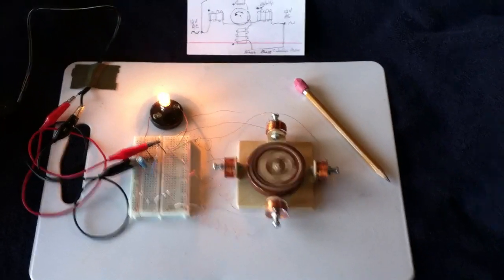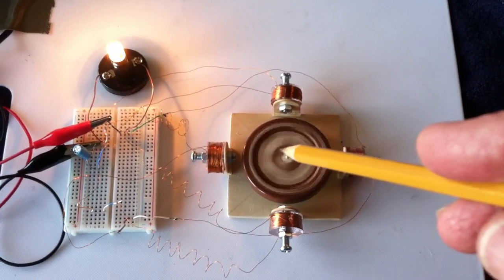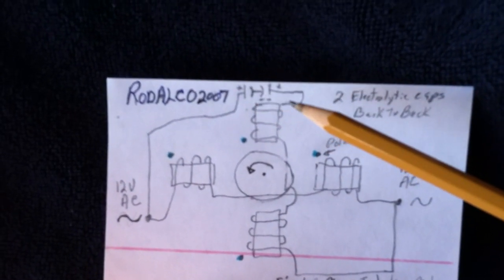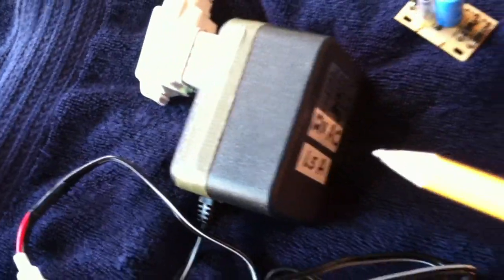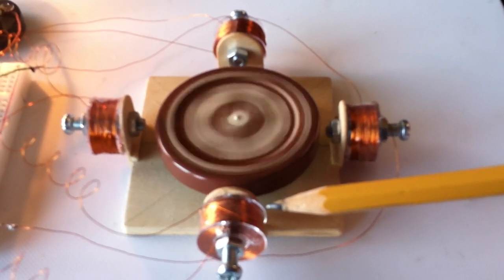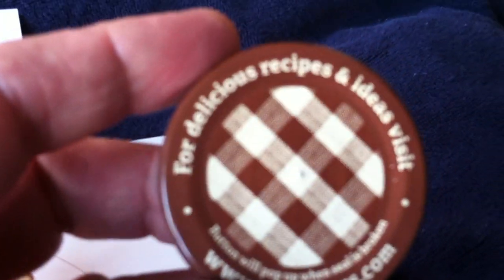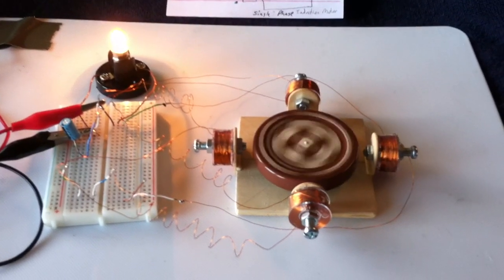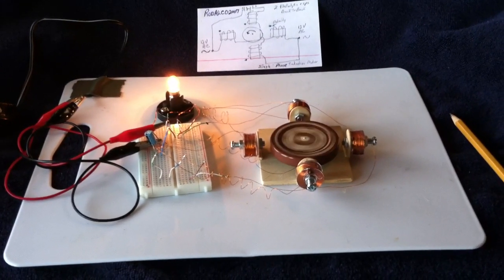Homemade 12v AC Induction Motor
This is a homemade 12 volt AC induction motor that has a four coil stator.  I learned how to build this motor by watching YouTube videos and doing research on the internet.